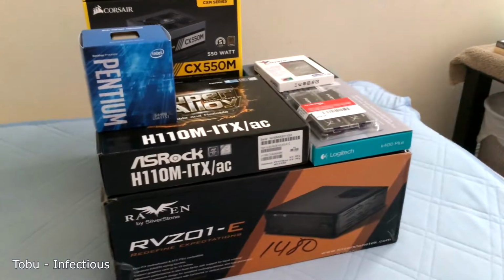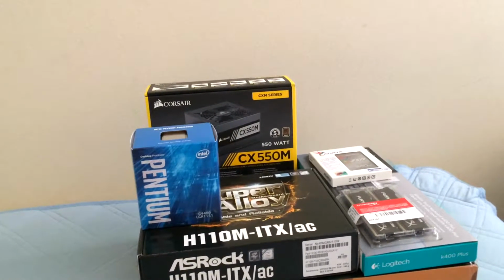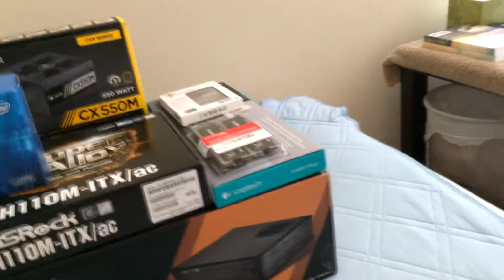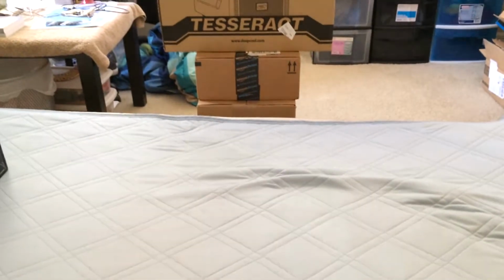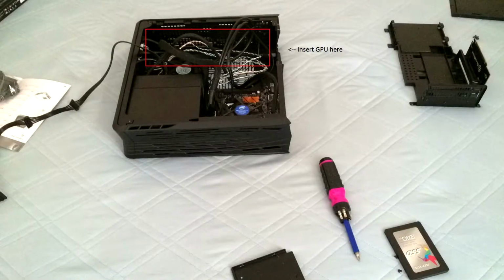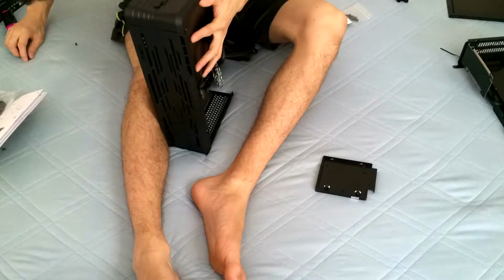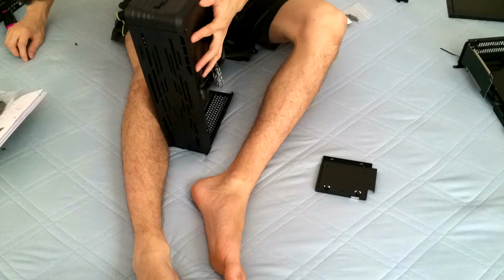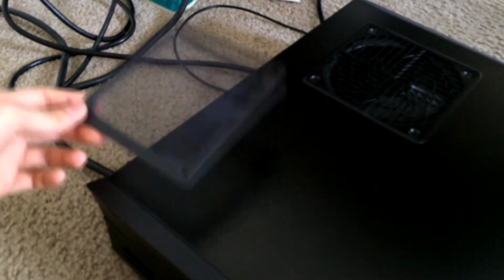$350 HTPC - TIme Lapse - Silverstone Raven RVZ01-E Mini-ITX Case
Recorded using mah lovely iPhone 5s, AND YEAH MY LEGS. THEY'RE NICE. OK. DONT GOT NO PLACE 2 RECORD
¯\_(ツ)_/¯

HADRON (really cool deaf artist (Sensorineural Hearing Loss, SNHL, usually 90% or more hearing loss):